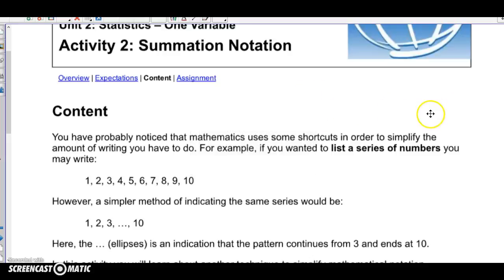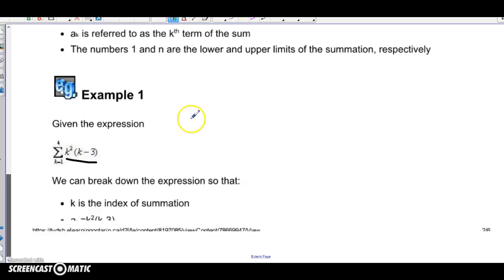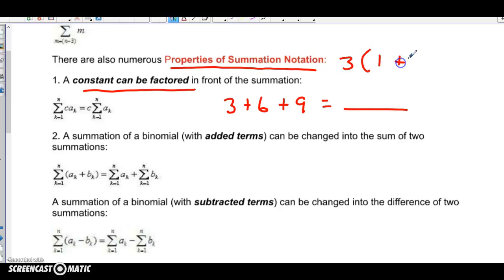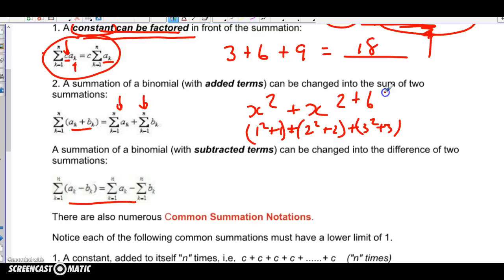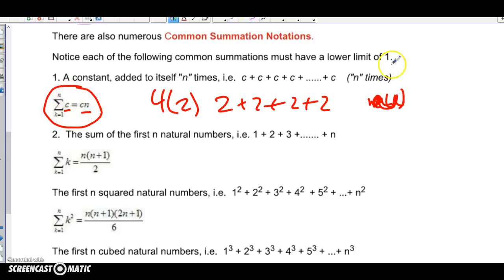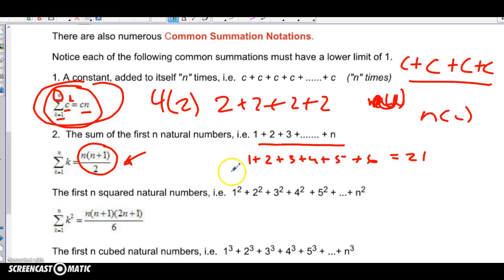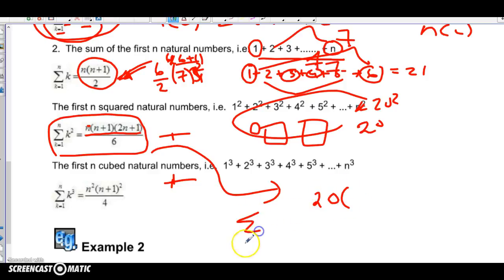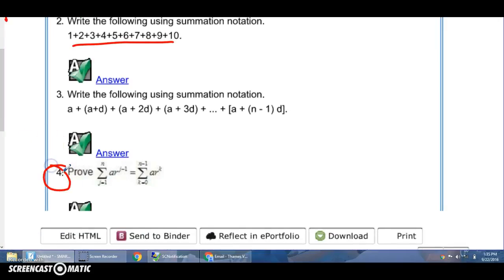MDM4UV - U2A2- Summation Notation